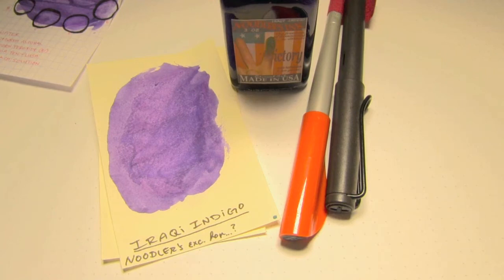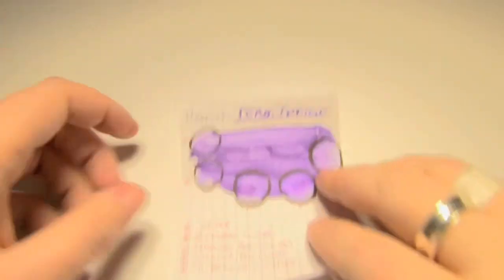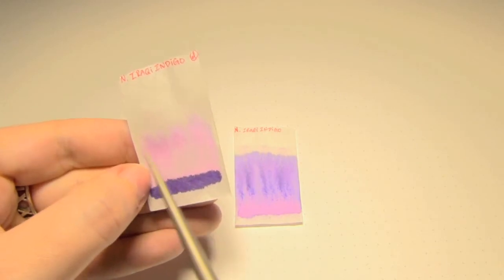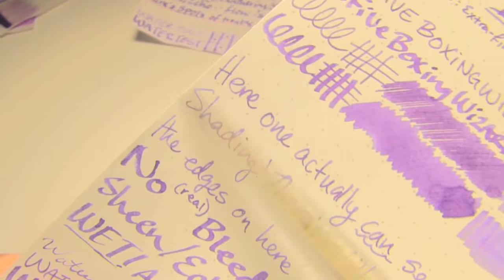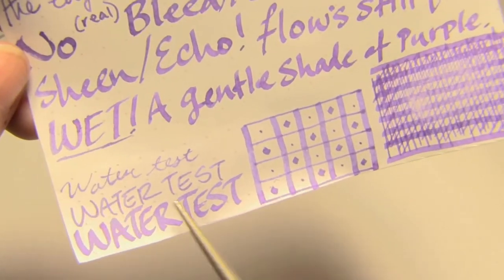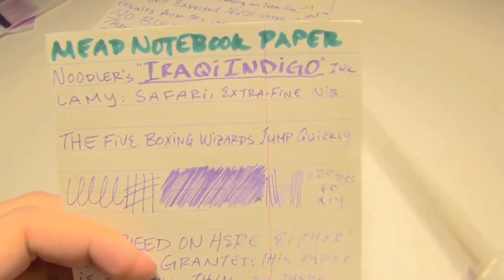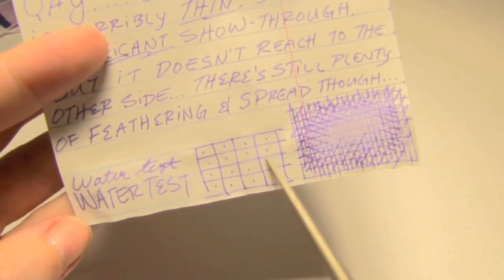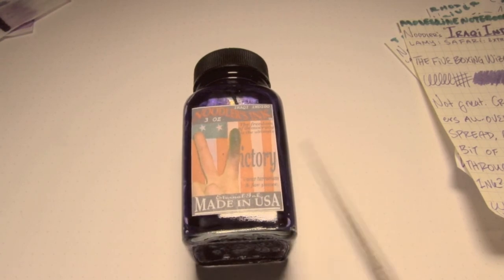Ink Review: Noodler's Iraqi Indigo Ink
Here I review an ink by Noodler's, for Pendemonium, by the title of "Iraqi Indigo" (I've just been informed it's been discontinued now, sooo... it's an eternal ink, purple-y in color, wet in flow and quite 'dense'). Here-in may be found my own thoughts and opinions on the matter, as well as some test results I have for (among other factors) water-resistance on Clairefontaine, Rhodia, Copier Paper, Mead Notebook Paper, Tomoe River Paper, and Moleskine papers, and using both a Pilot Parallel with a 1.5mm calligraphy nib, and a LAMY Safari with an Extra-Fine nib as pens for these tests/experiments.